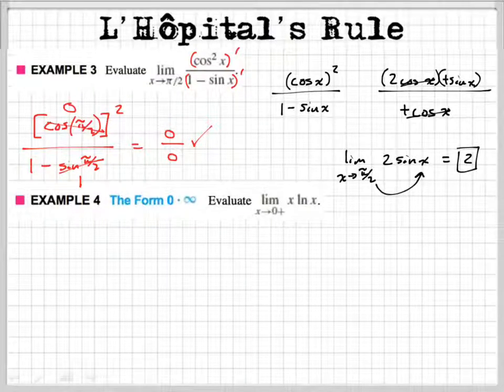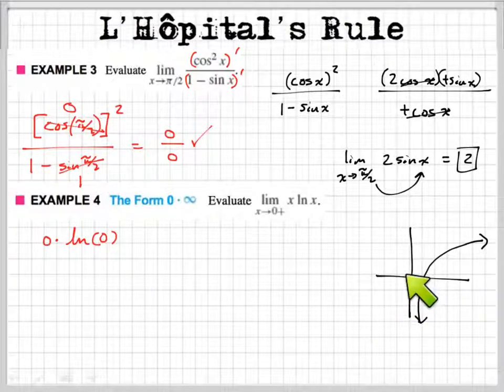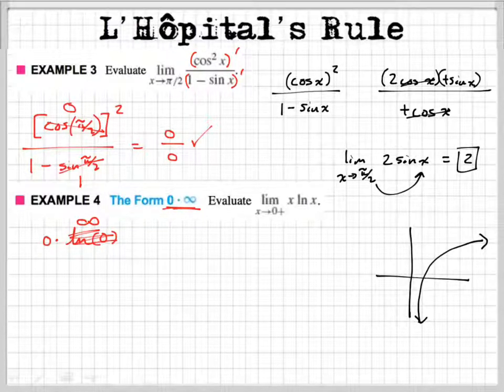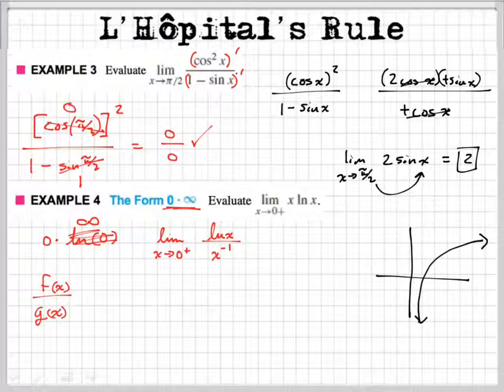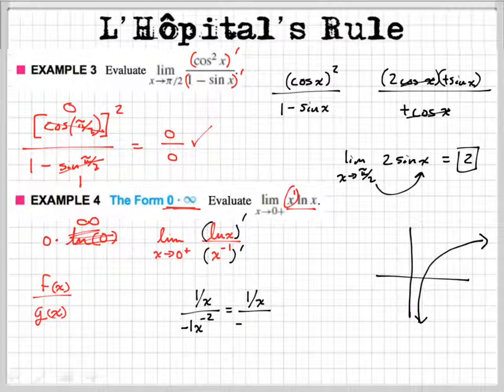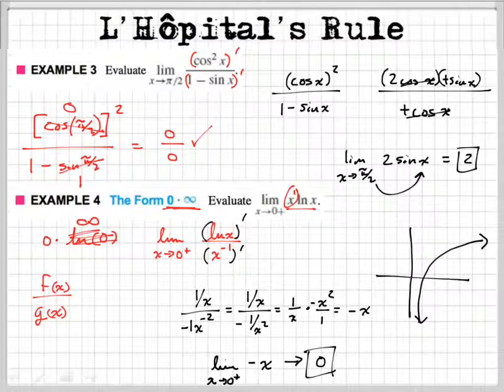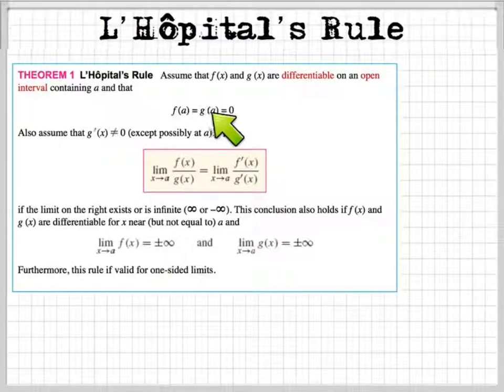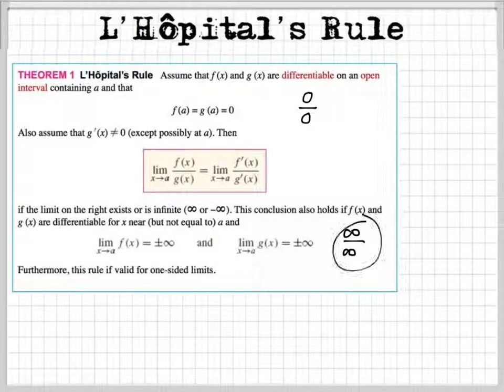L'Hopitals rule example 4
How do you use L'Hopitals rule?